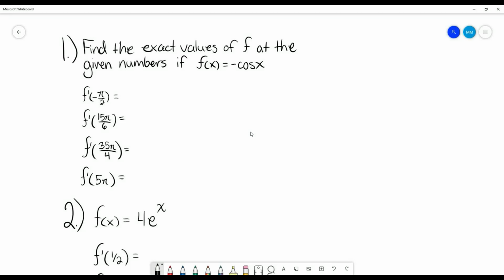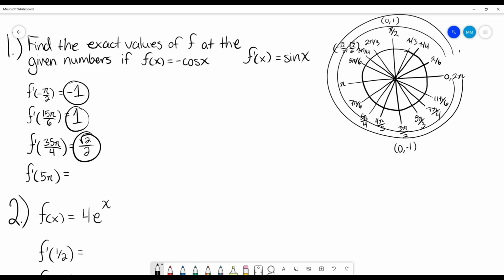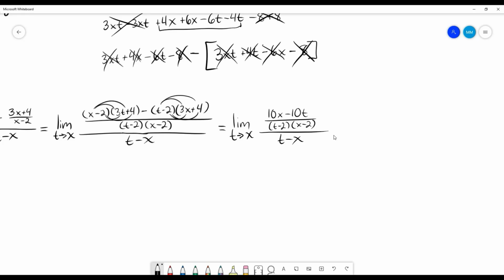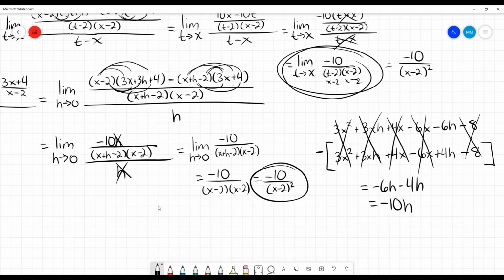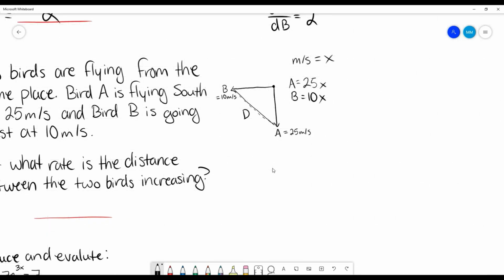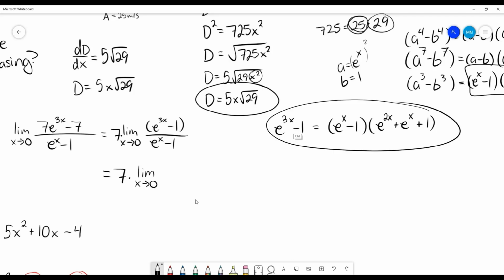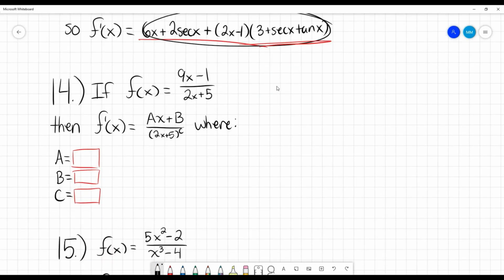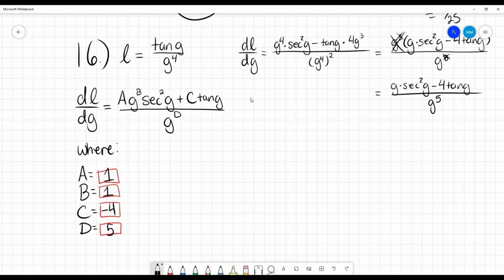Calculus 1: Problem Set 7 (Derivative Rules + Limits #5)